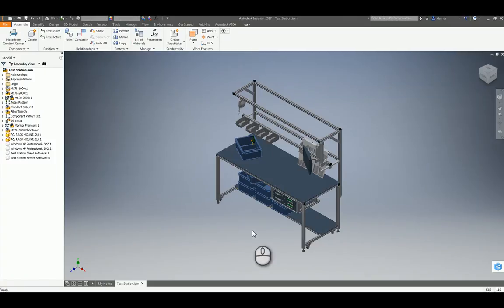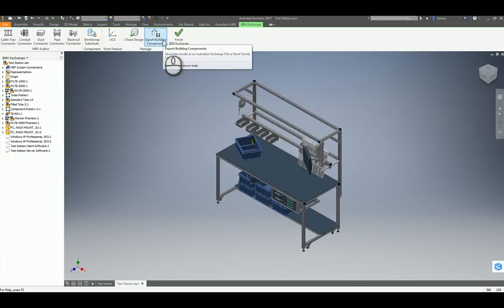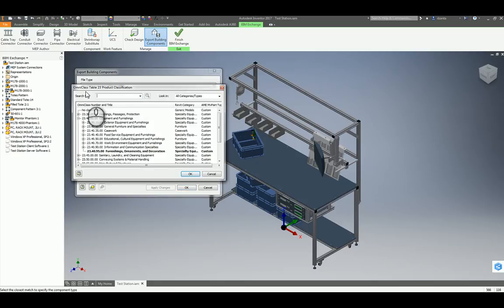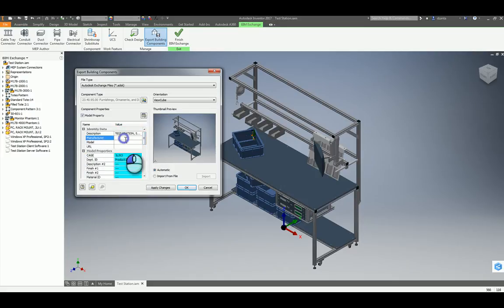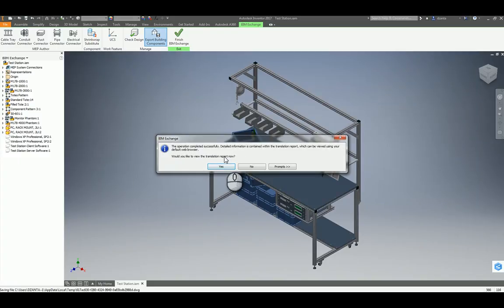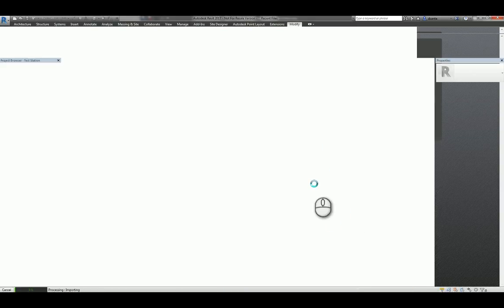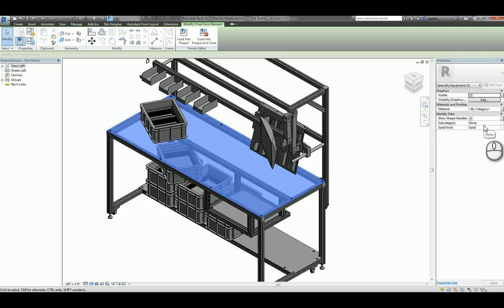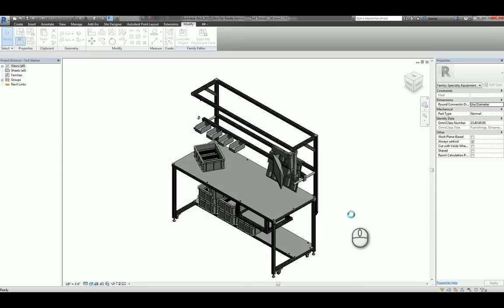Inventor to Revit ADSK Export A How To Guide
inventor to revit workflow